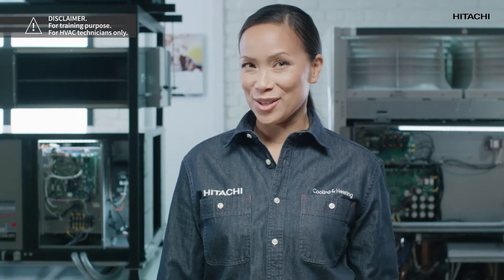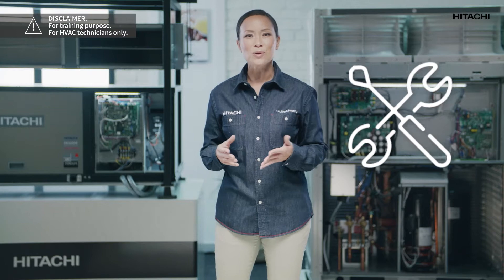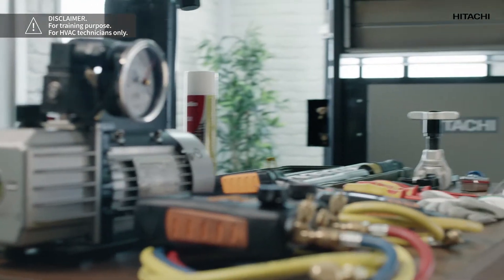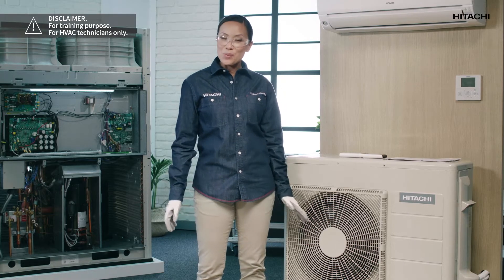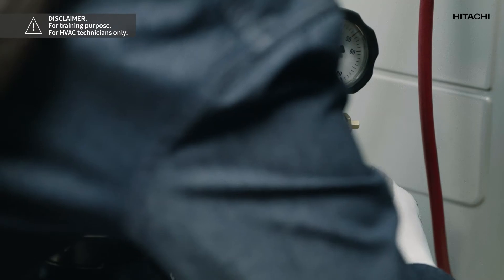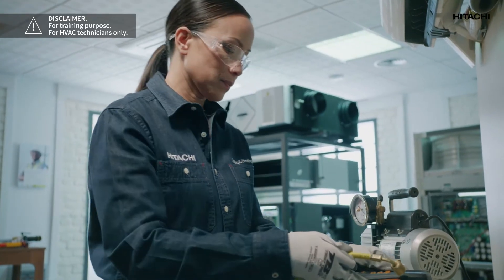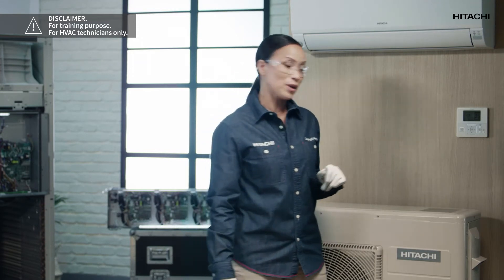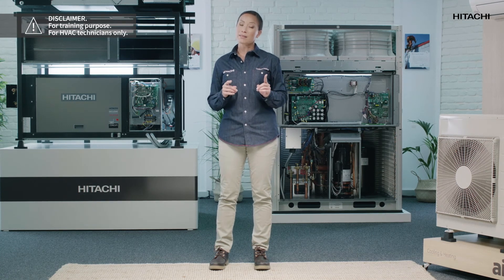How to install wall split system Hitachi air conditioner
In this episode of The Solvers, we will review the steps to follow for an installation of a residential system:

- Connect the refrigeration system.
- The electrical connections.
- Leak and vacuum test.

Also, we give you some of the tips that can be useful with refrigerant R32 equipment.